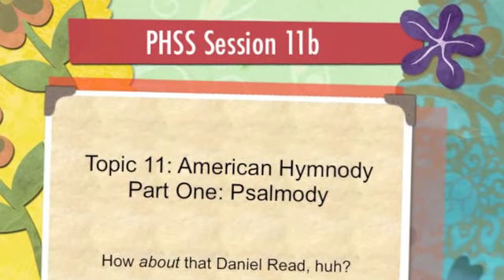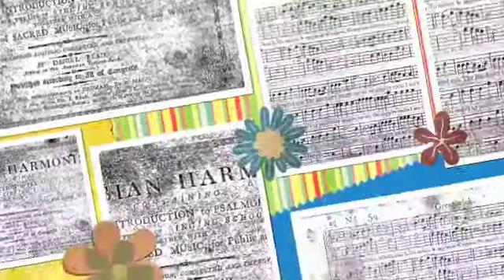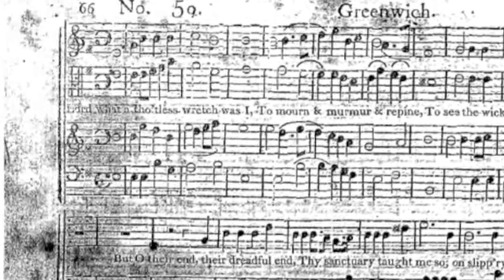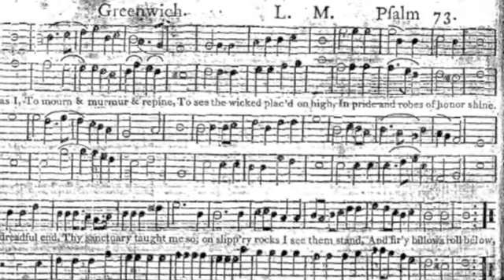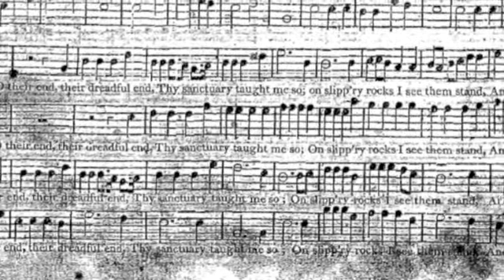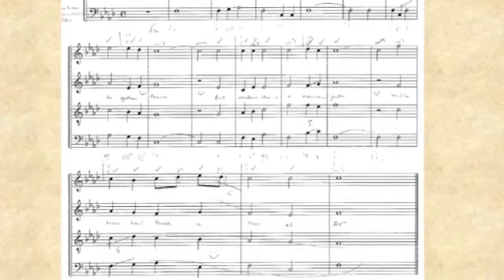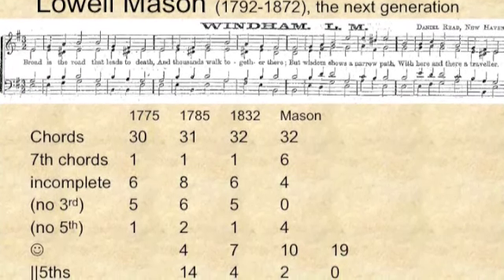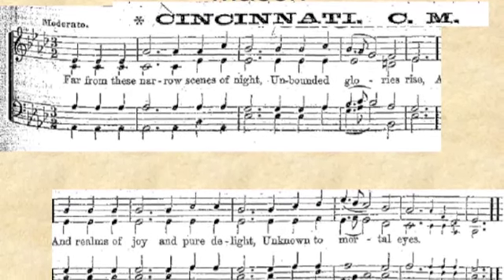PHSS Session 11b: How About that Daniel Read